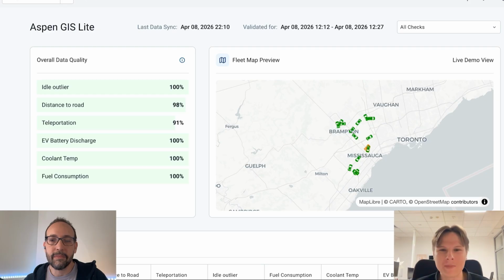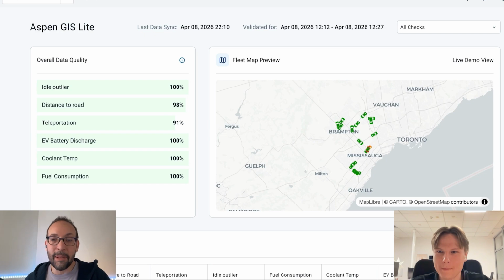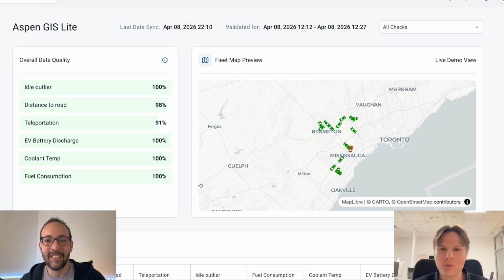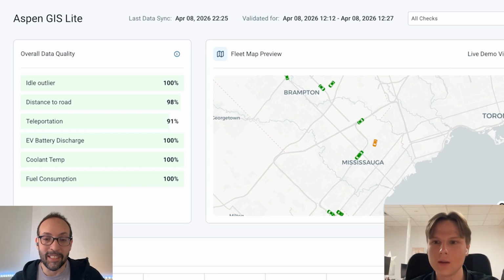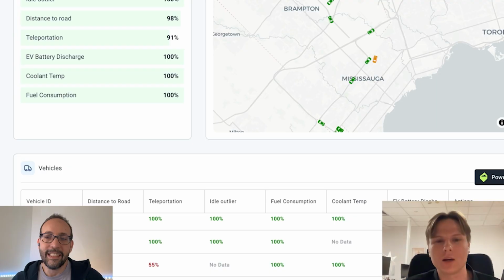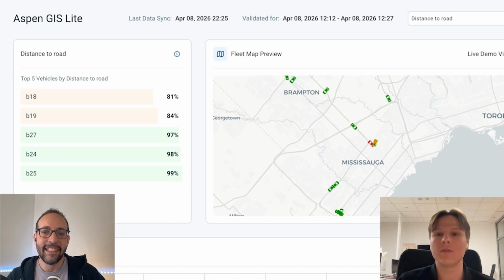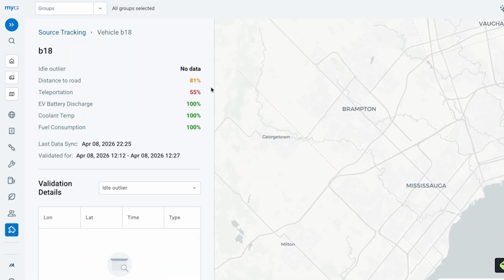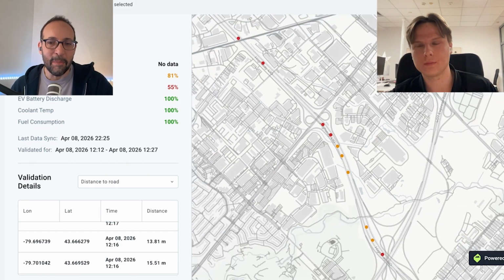Geotab Hackathon Builder Interview: Aspen GIS Lite by Kiril Sukov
Bad telemetry data leads to bad fleet decisions and most fleet managers never know it's happening. In this video, Kiril Sukov from Action Engine demos Aspen GIS Lite, a Geotab add-in built to automatically validate telemetry from your Geotab GO devices and flag data quality issues before they affect your operations. Whether it's GPS drift, teleportation errors, or unexpected sensor readings, Aspen surfaces exactly where and why your data is going wrong.

Kiril Sukov, Project Manager and Business Development Lead at Action Engine, joins Felipe Hoffa, Principle and AI Intelligence Advocate, for a walkthrough of Aspen GIS Lite, a submission to the Geotab Vibe Coding Hackathon, sponsored by Google Cloud. Together, they explore how the platform runs six diagnostic algorithms across your fleet in real time, color-codes vehicles by data health, and lets you drill into individual vehicles to see exactly which data points are flagged and why.

Chapters:
00:00 | What is the Geotab Vibe Coding Hackathon?
00:30 | Why does fleet data quality matter?
00:47 | How does Aspen GIS Lite work with Geotab GO devices?
01:16 | What data quality checks does Aspen run?
02:16 | Why was Aspen GIS Lite built?
03:51 | Live demo: Fleet map and vehicle health scores
04:54 | What is the teleportation check and how does it work?
05:47 | How does the distance-to-road validation catch GPS drift?
07:30 | Drilling into a flagged vehicle's data points on the map
10:05 | How to get started with Aspen GIS Lite at scale
11:23 | Who is Aspen built for? The fleet manager use case
12:05 | Next steps and how to connect with Action Engine